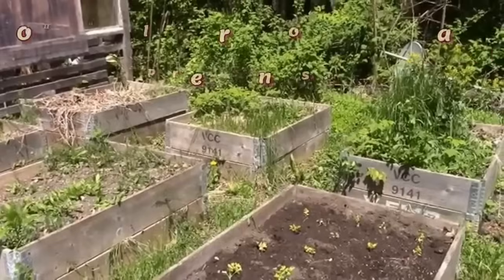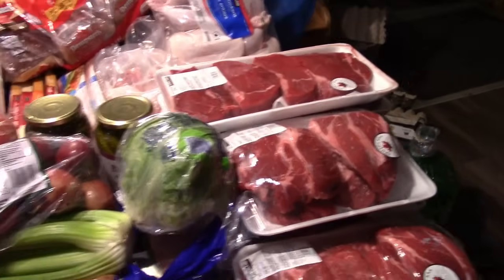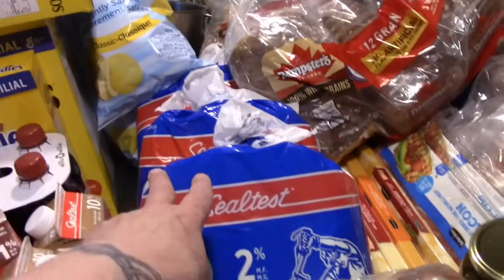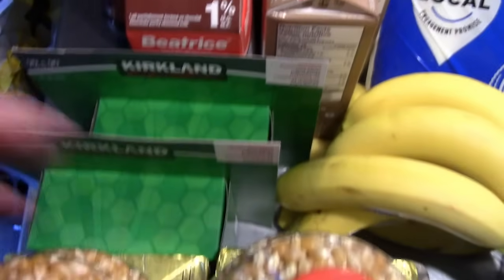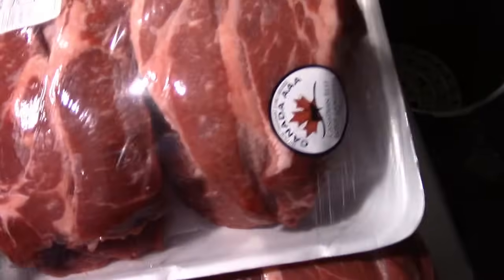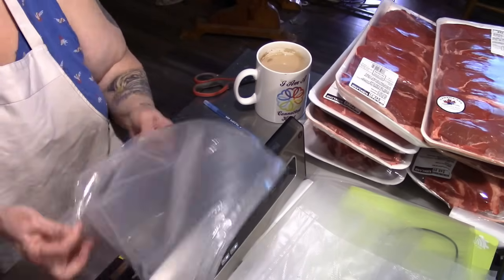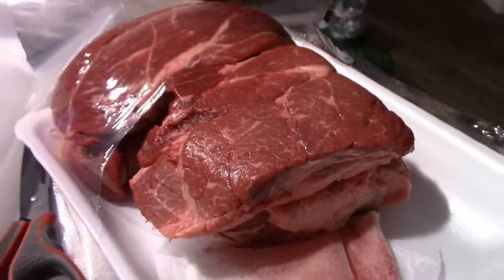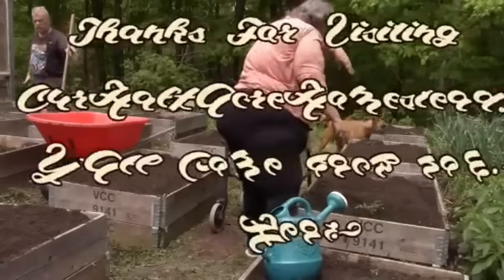$600 Grocery & Meat Haul!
CANNERS TOO!!
NOW available in CANADA Eh?

Whatever I post on FB I post also on Gab! However, FB is shadowbanning any video I share that they don't like. So you are more apt to see MORE of my posts on GAB!

I Post on Rumble When I can. That is where you will hear the things I REALLY want to say but am muzzled by FB and BoobTube!